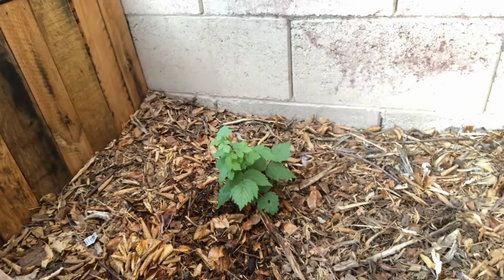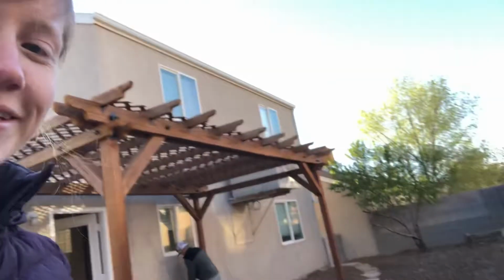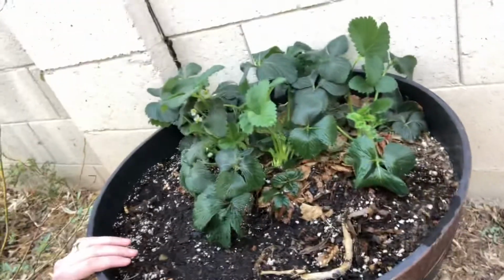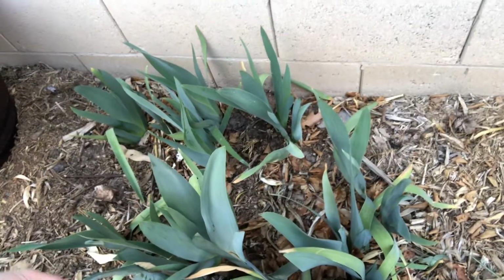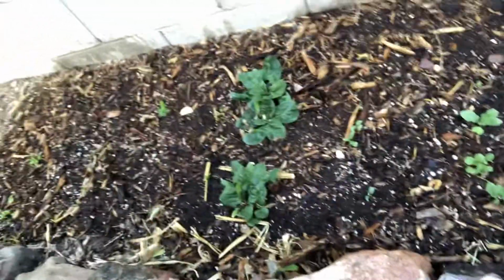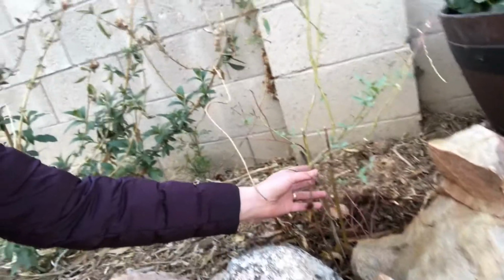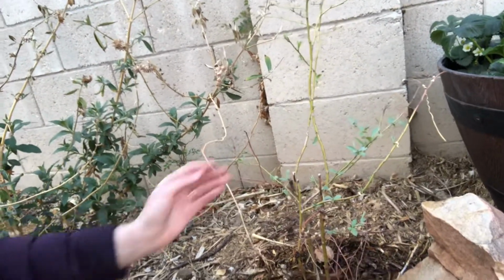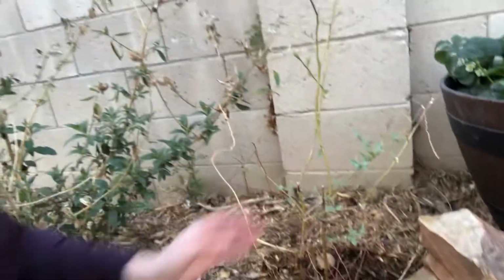On the road again… Illinois here we come!